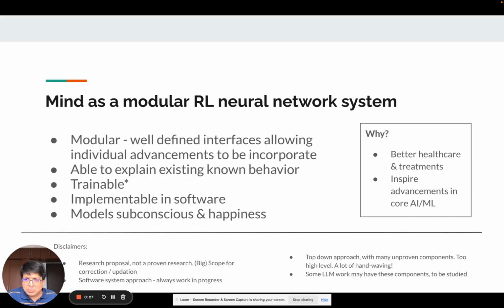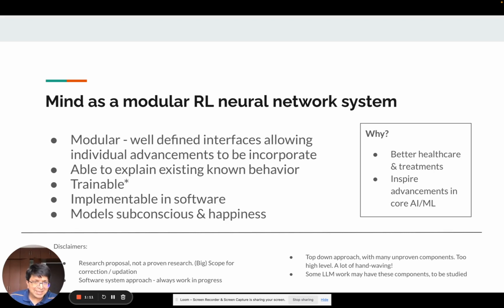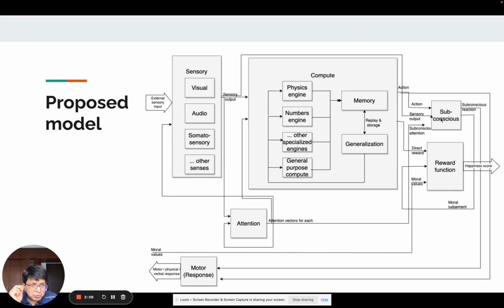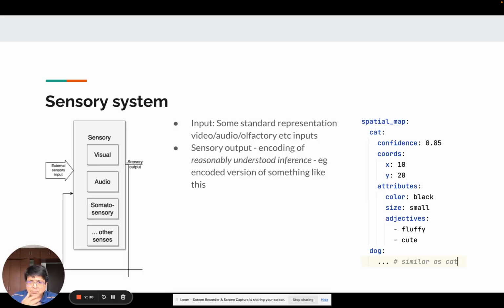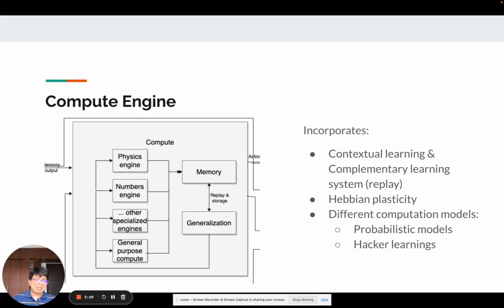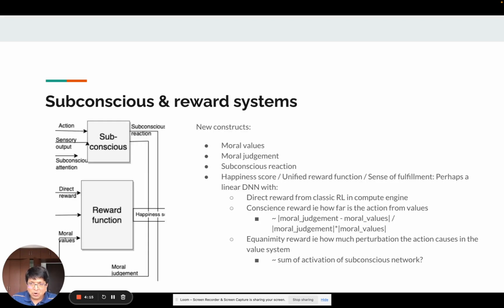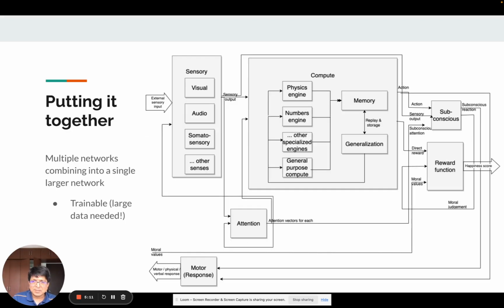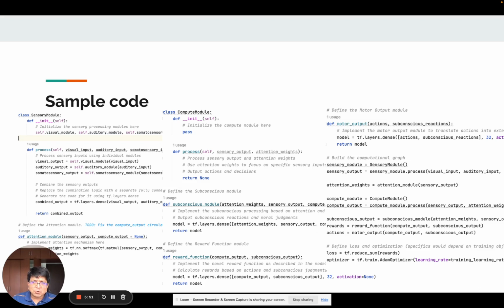Arvind Saraf - Simulating the (Equinamous) Subconscious Mind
This talk proposes a modular software simulation model of the human mind as a reinforcement learning agent with novel components around subconscious thinking & a reward function (“happiness score”). The proposed model incorporates the prior work on modeling the human mind as a Reinforcement learning (RL) agent, continual learning & attention mechanisms.   This RL agent receives sensory inputs from the experience of the external world as inputs & generates physical responses (movement of arms, legs, body parts, speech etc) to maximize the reward function (“happiness score”). The model is input multimodal, hierarchical (across senses, systems & timescale), continually learning with controlled habit formation (plasticity). The various blocks of this system defined are Sensory (input), Compute, Reward function, Subconscious, Attention, and Motor (output), each with well-defined inputs & outputs.    The proposed model is a conjecture. We propose open questions & suggestions on implementing such a model in software, putting prior public research work on it, vetting the model against the known behavior, and independently allowing work on the happiness score & the subconscious module.   A better understanding of what makes us happy perhaps allows for better treatments & parallel advancements in computing & machine learning, leading to an overall better life. The model helps us understand the best environments for children & adults to learn, including moral realignment. This work is inspired by some of the author’s readings of ancient literature on meditation.

Talk by Arvind Saraf, entitled "Simulating the (Equinamous) Subconscious Mind." Presented at the 4th International Symposium on the Mathematics of Neuroscience, Rhodes, 2023 Recorded and hosted with generous funding from the Diverse Intelligences Summer Institute and Google DeepMind